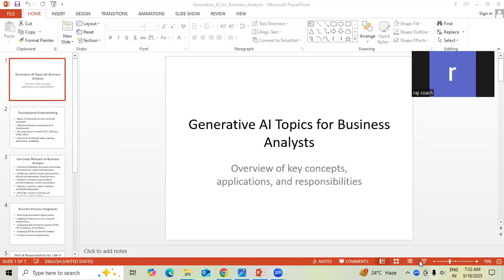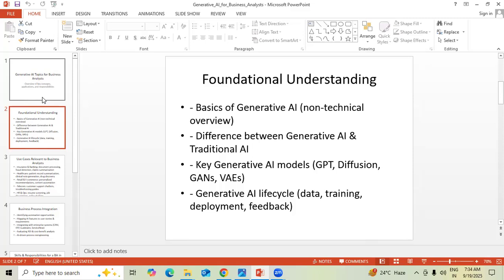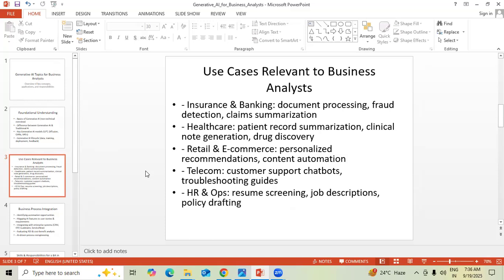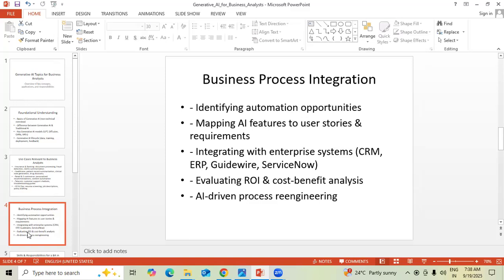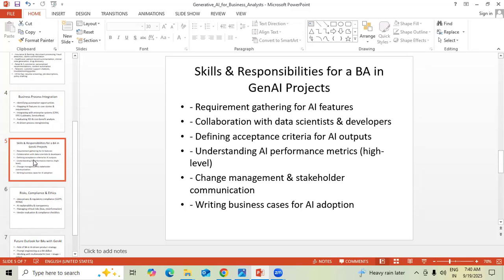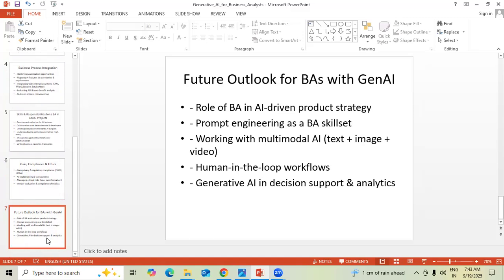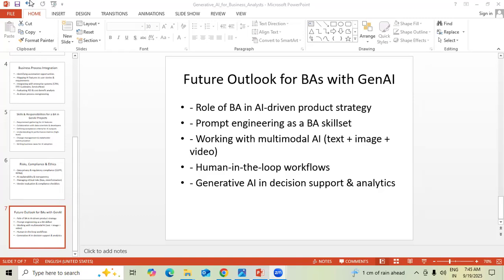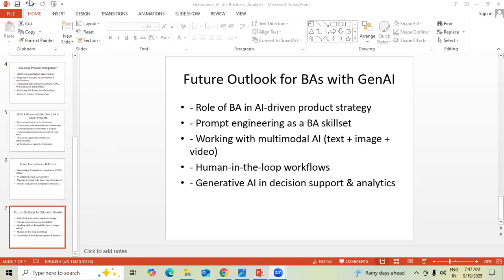Generative AI Business analyst | Topics | skills | Responsibilities